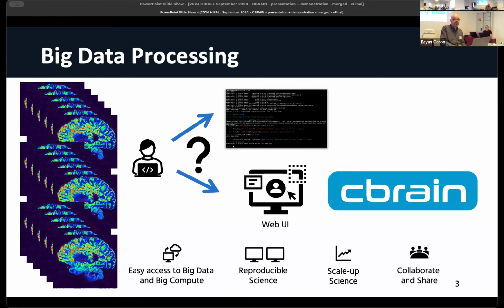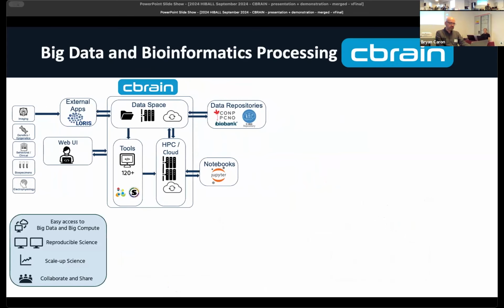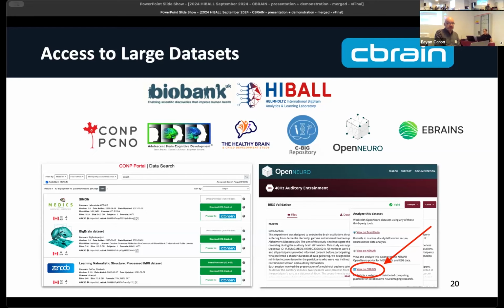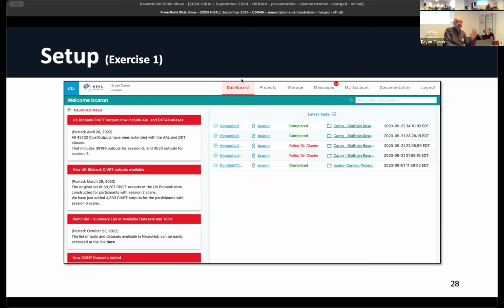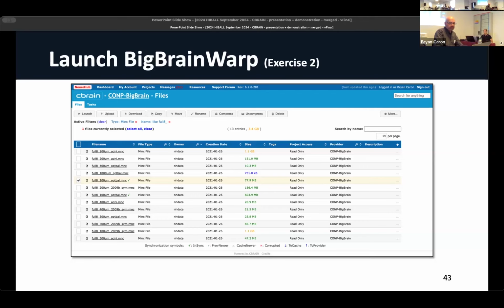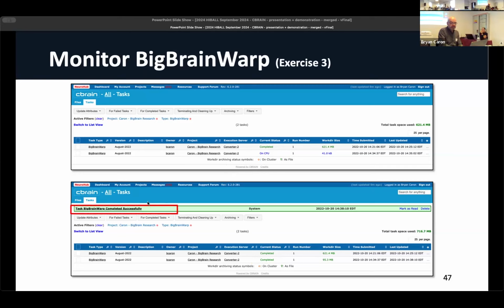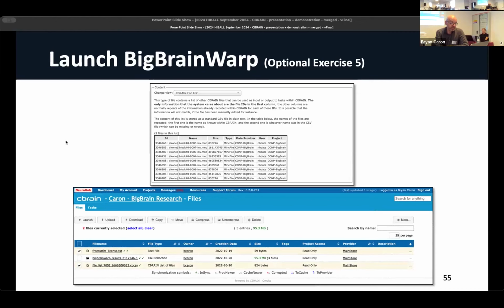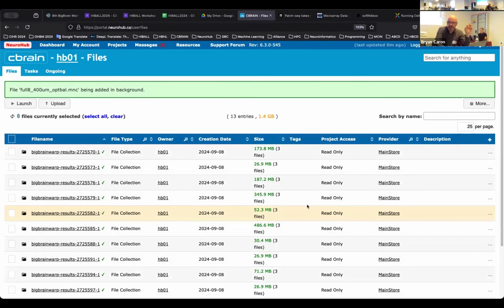8th BigBrain Workshop 2024: BigBrain data processing with CBRAIN by Bryan Caron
8th BigBrain Workshop
9-11 September 2024, Padua, Italy

BigBrain data processing with CBRAIN   (HBHL Training Day)
Hands-on session  by Bryan Caron
NeuroHub, McGill University